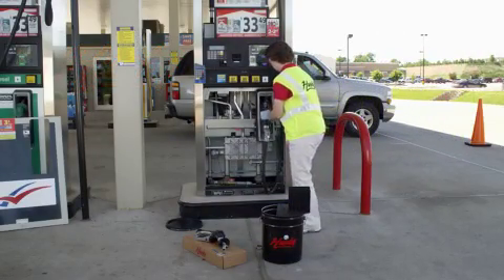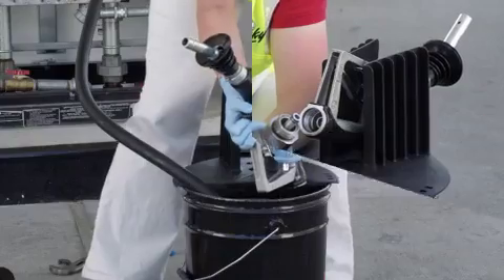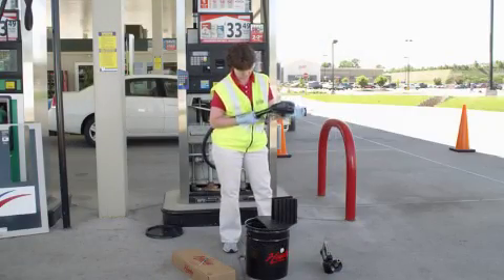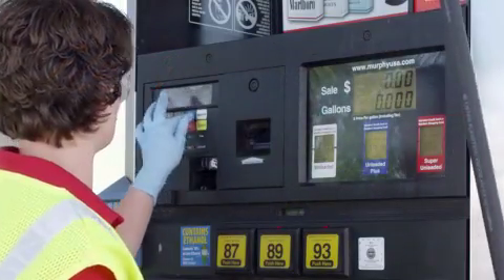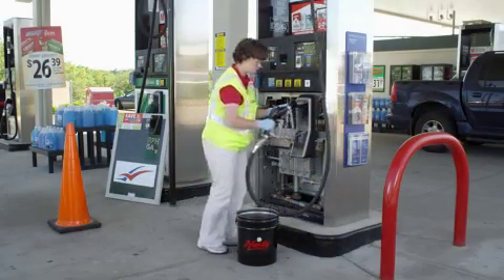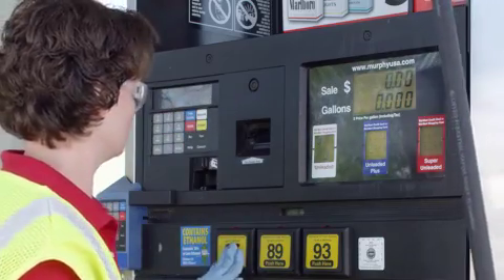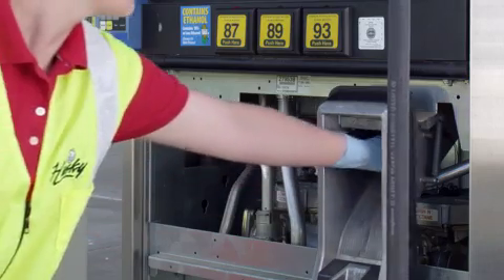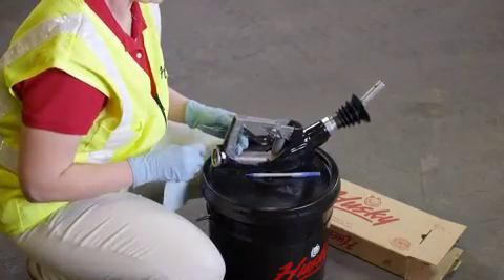Husky V34 Nozzle Installation | Gas Nozzles | Husky Fueling Nozzles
Husky V34 Nozzle Installation, Gas Nozzles, Husky Fueling Nozzles, Educational video for installation service and maintenance of petroleum dispensing equipment, 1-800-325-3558